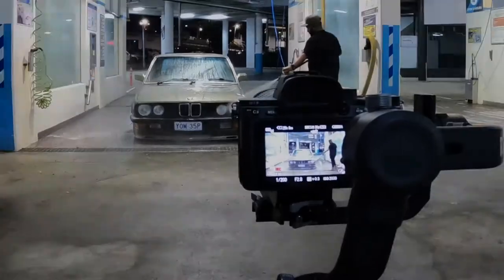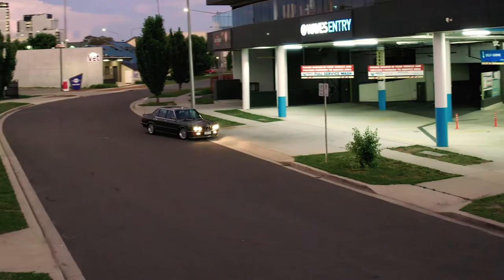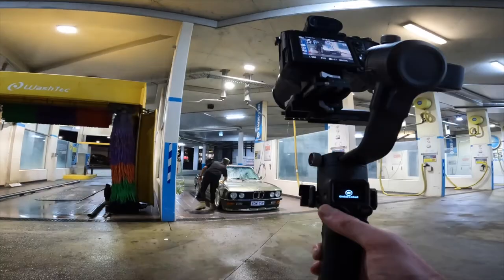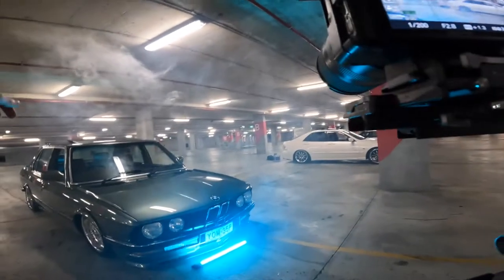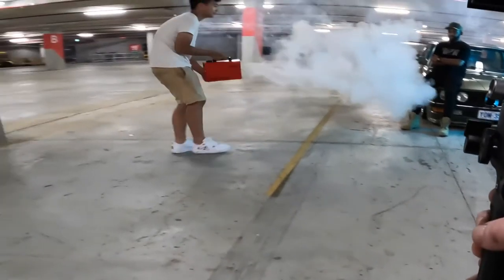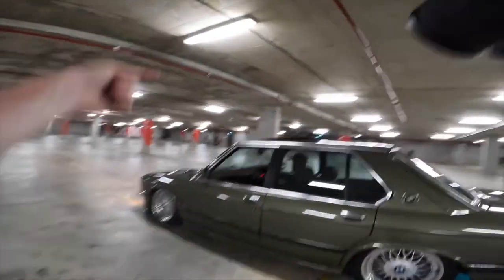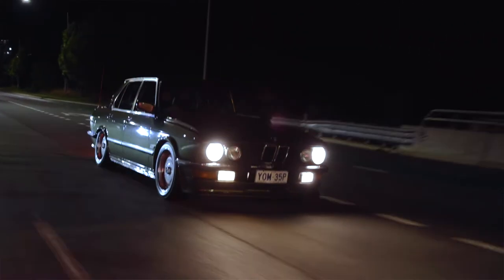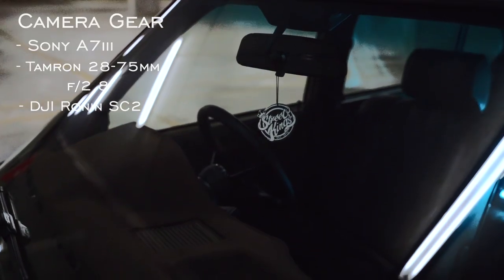Underground Car Videography with a BMW E28 535i | Sony A7iii + DJI Ronin SC 2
Here's the behind the scenes walkthrough of the BMW E28 video I created.